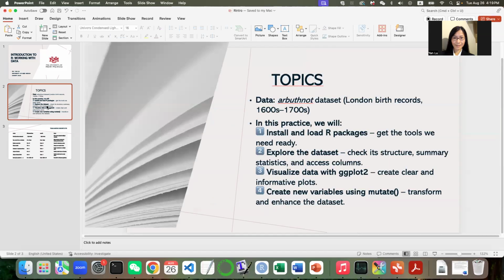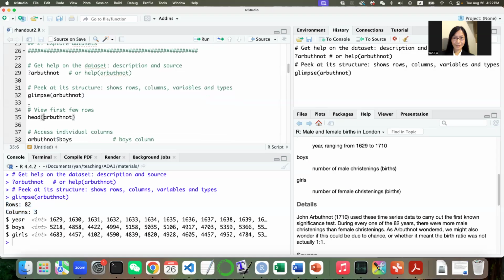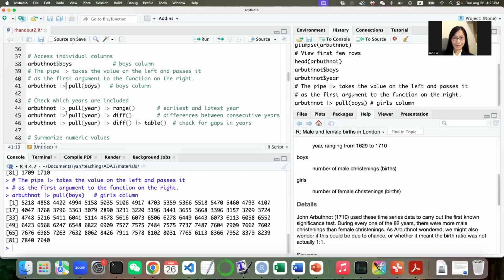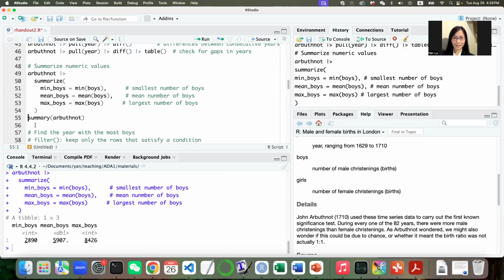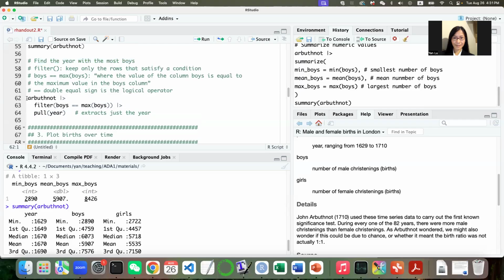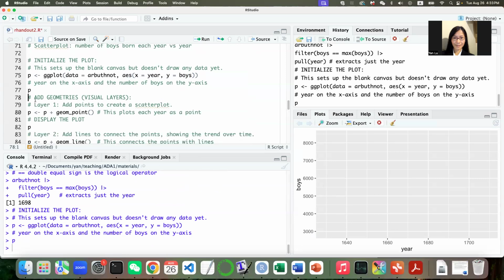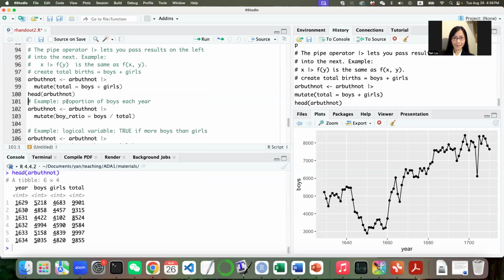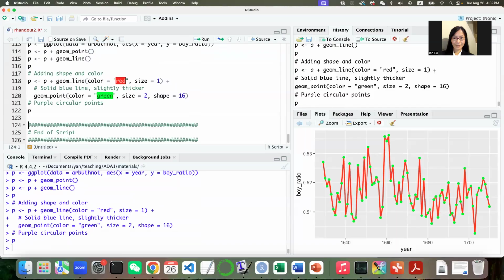Introduction to R: working with data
Slides: August 26,
Stat 427/527 Advanced Data Analysis 1
Dr. Yan Lu